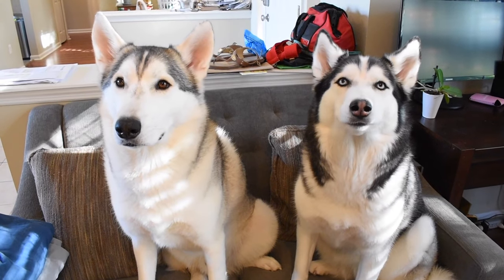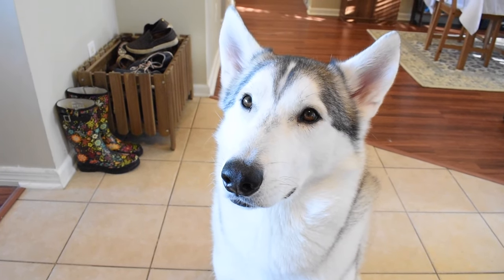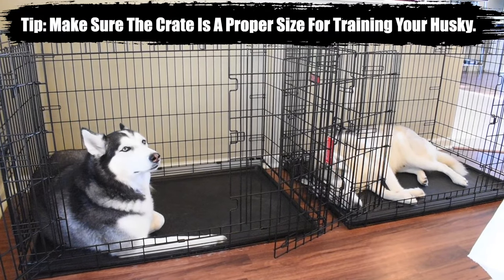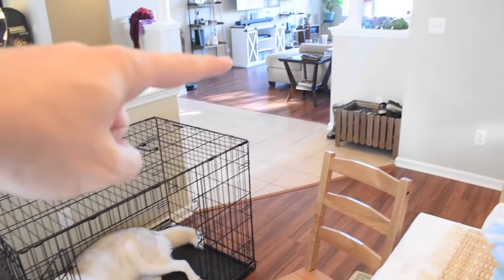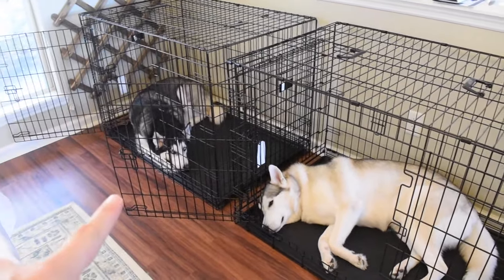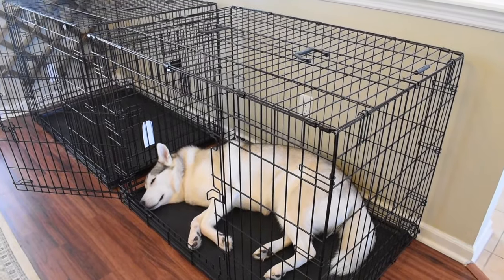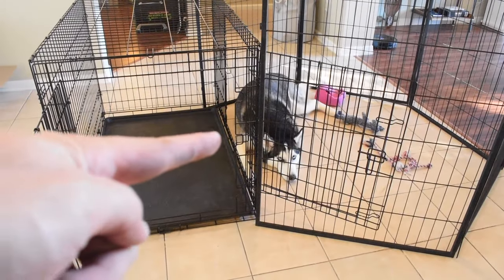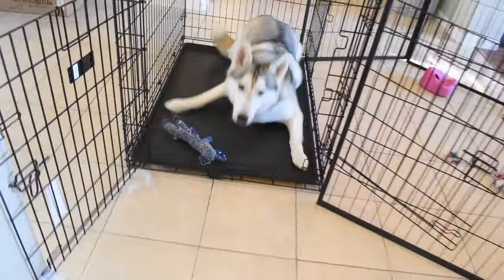Can't Crate Train Your Siberian Husky? WATCH THIS VIDEO NOW! (3 Tricks For Perfect Crate Training)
VISIT US!

The Best Husky Leashes:
30 Foot Lead